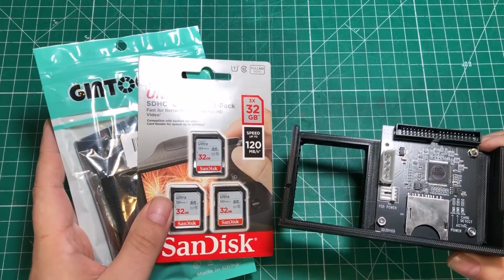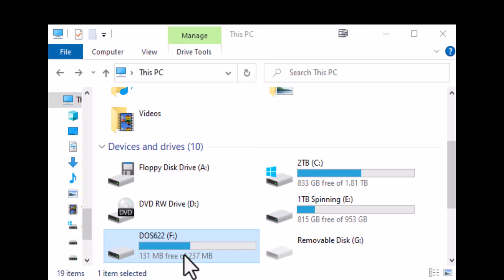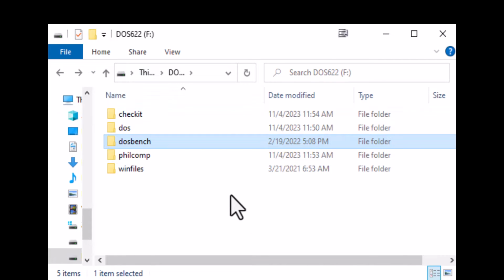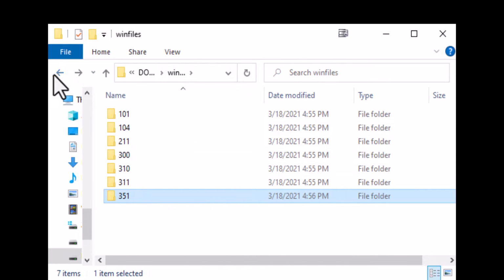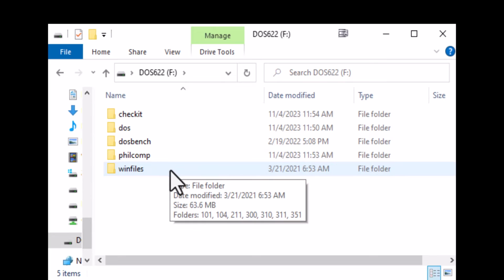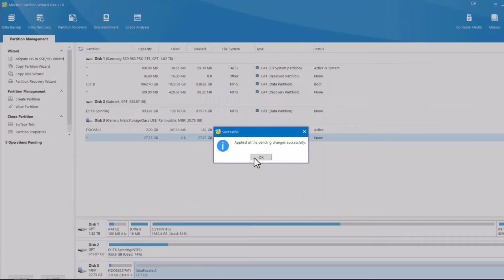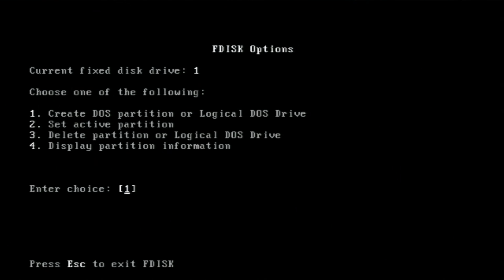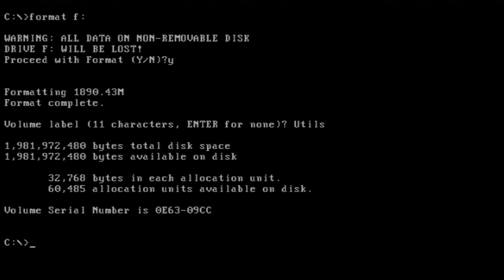How to Install DOS 6.22 to an SD Card - The easy way!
There's no need to mess with floppy drives, cds, or virtual machines to get your DOS 6.22 machine up and running.  With this cool trick, you can get your machine up and running in no time.

My favorite IDE to SD Adapter
Laptop version
Quality 16GB SD Cards
Quality 32GB SD Cards
Quality 128GB SD Card
My favorite SD Reader